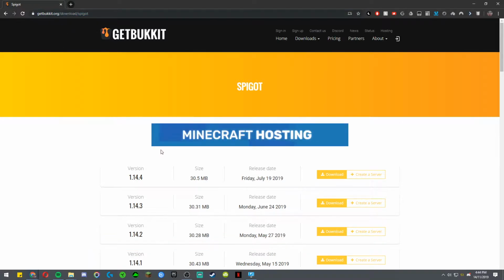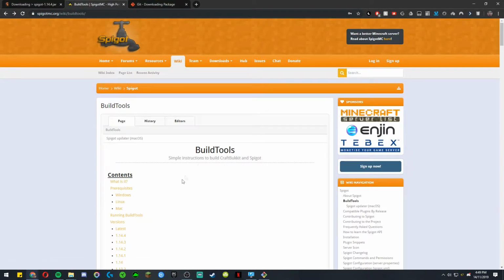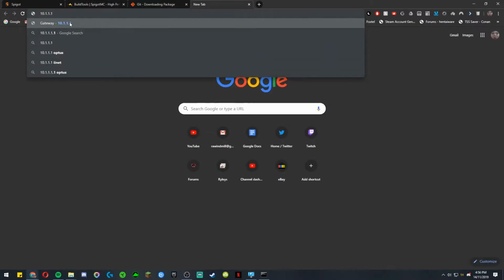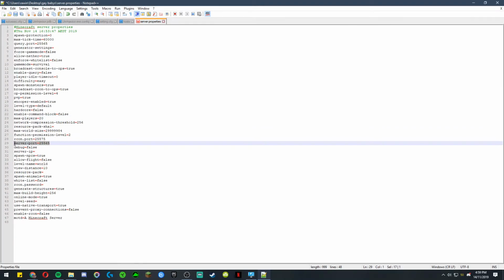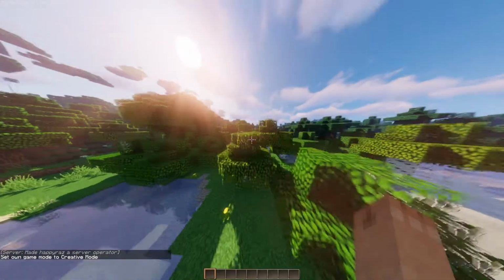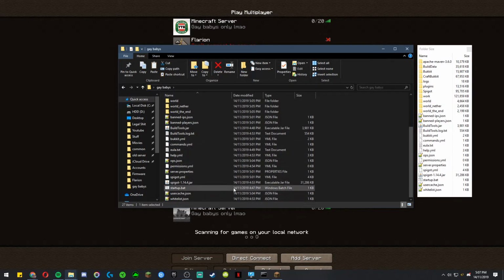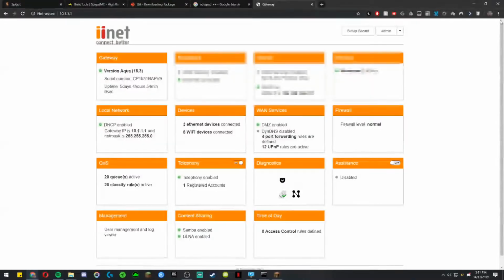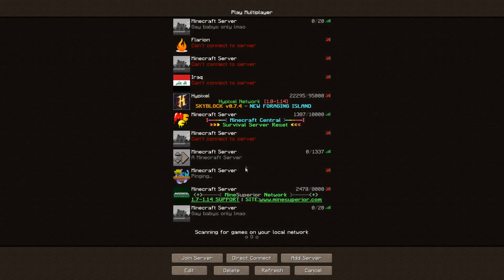How To Make A Minecraft Server With Spigot *FREE* 2019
Hi! In this video, I'll show you how to make a spigot server on your own PC!